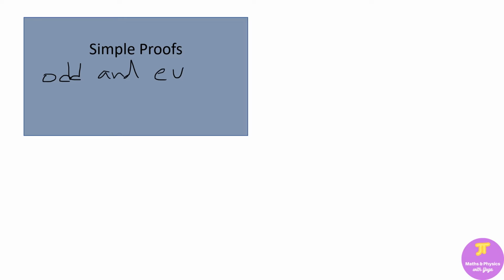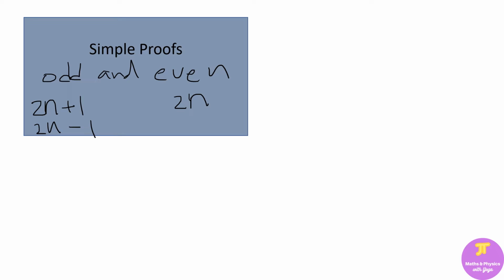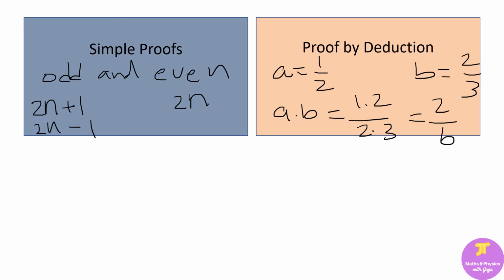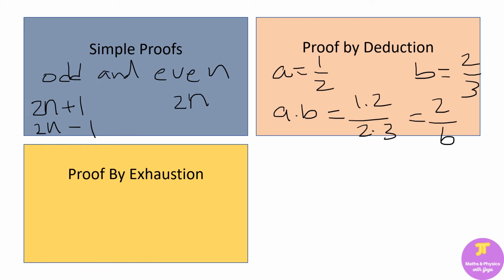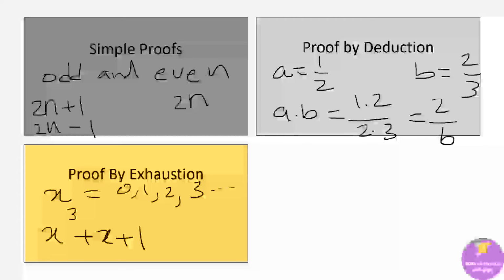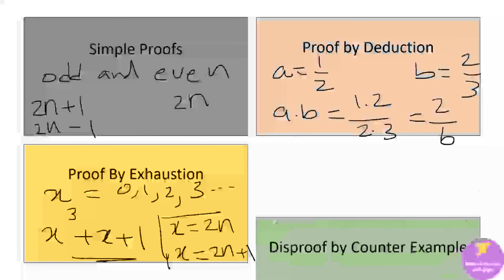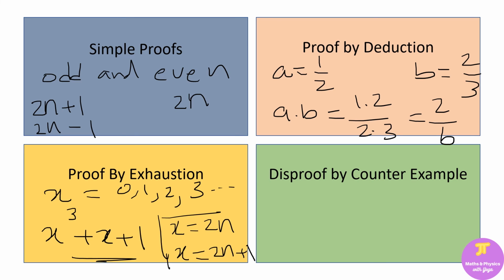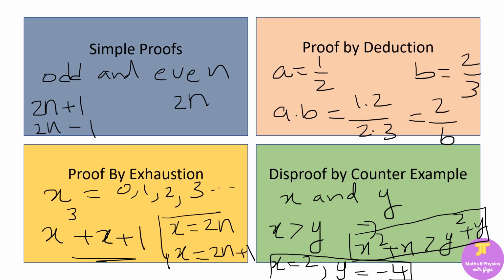Types of Proofs in Algebra: AS and Year 1 Pure Mathematics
Types of Proofs is the first topic in Algebra for Year 1 AS and Advanced Level students.
This video contains:
1. Simple proofs related to odd and even numbers
2. Proof by deduction
3. Proof by exhaustion
4. Disproof by counter-example.